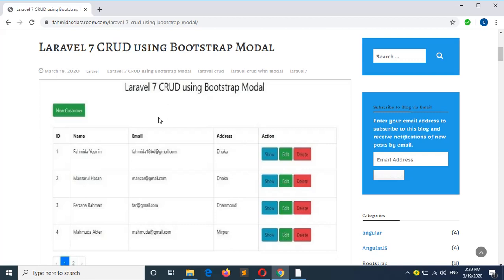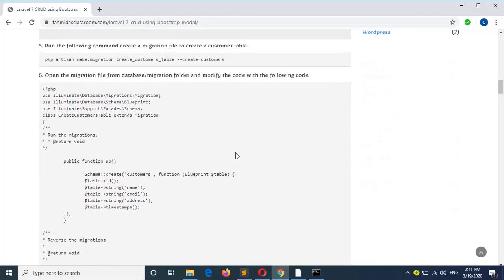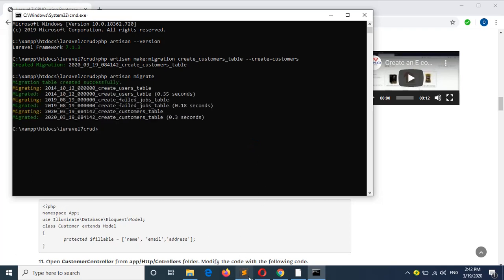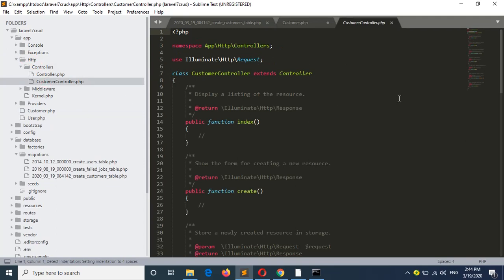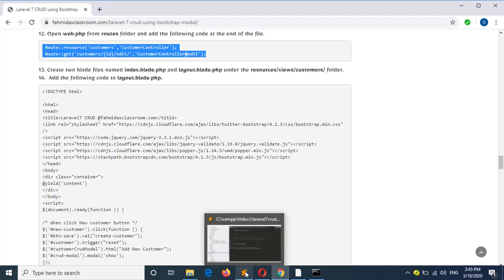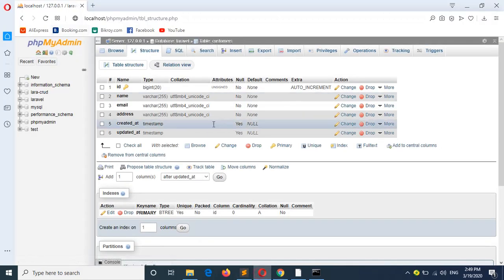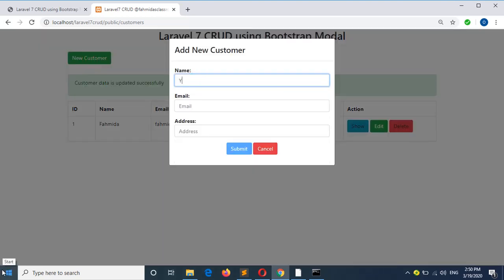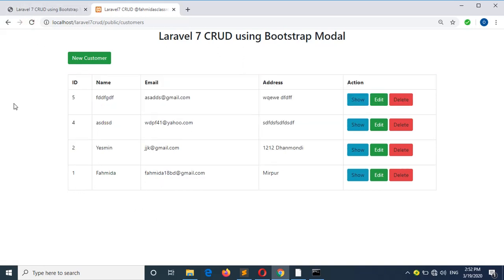laravel 7 crud using bootstrap modal